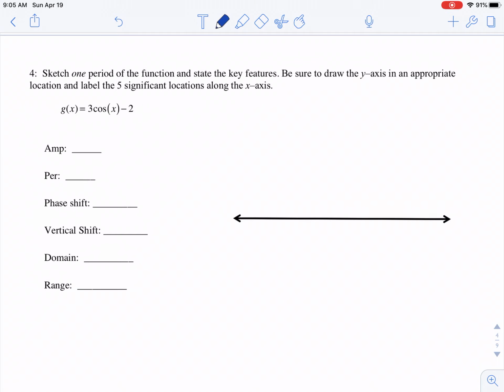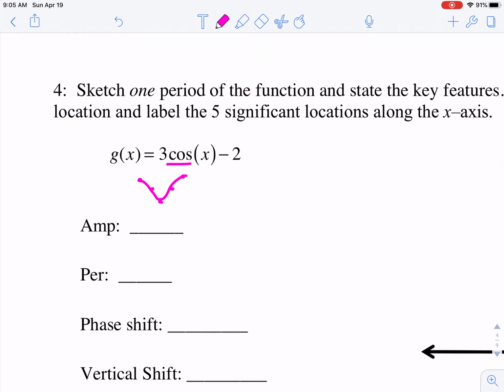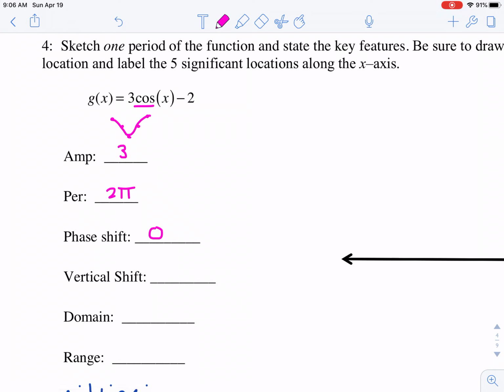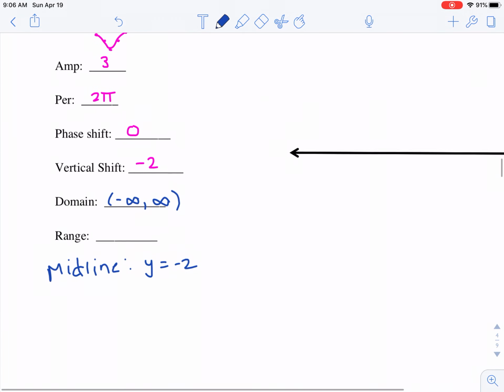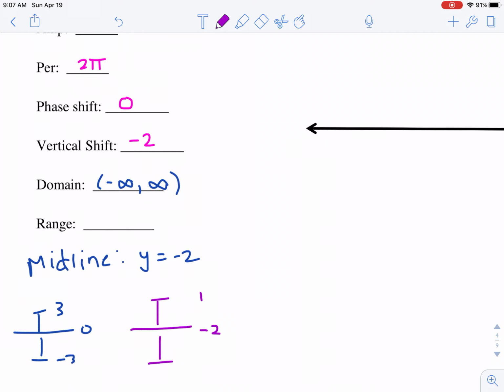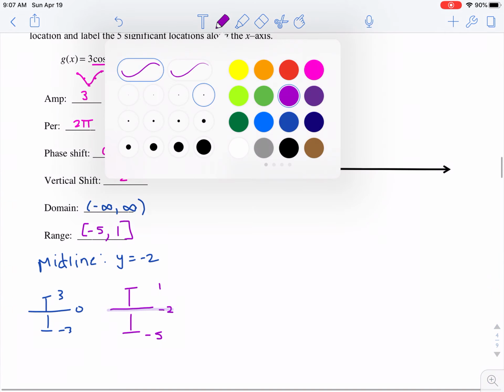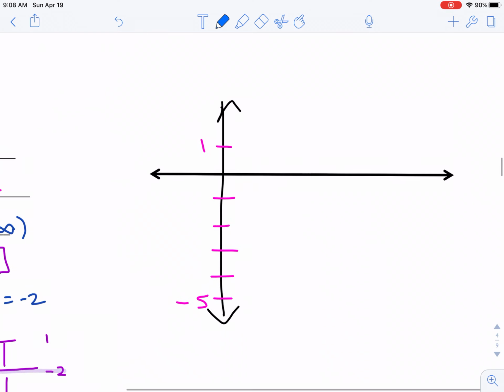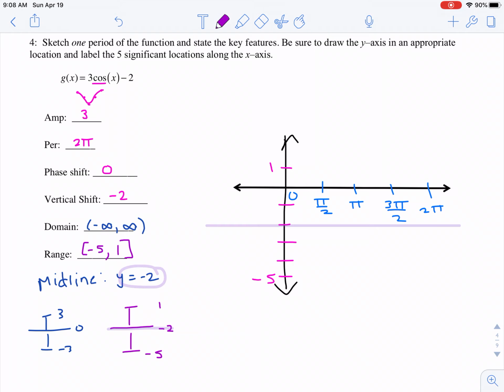Vertical and Horizontal Shifts Q4